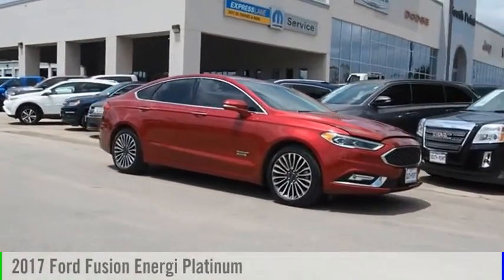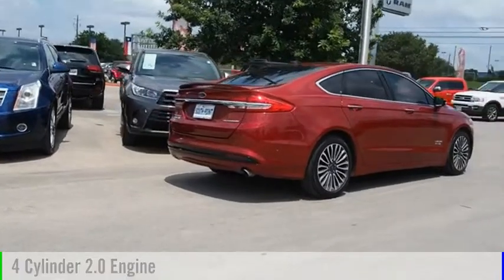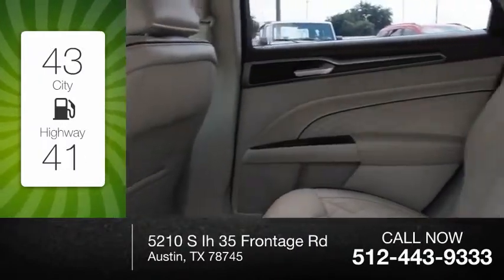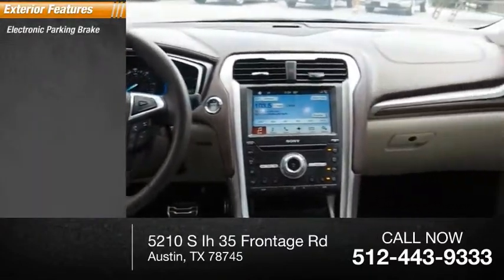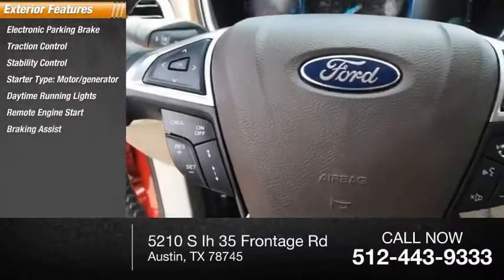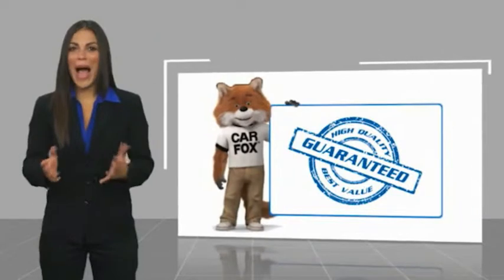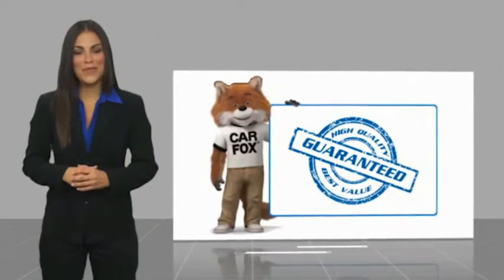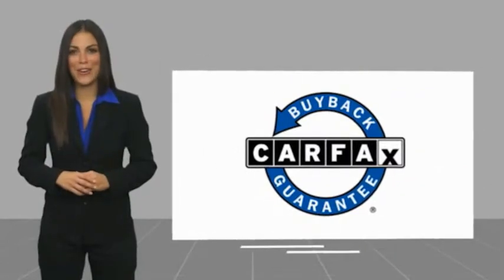2017 Ford Fusion Energi Austin TX 238779U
2017 Ford Fusion Energi Platinum

5210 S Ih 35 Frontage Rd